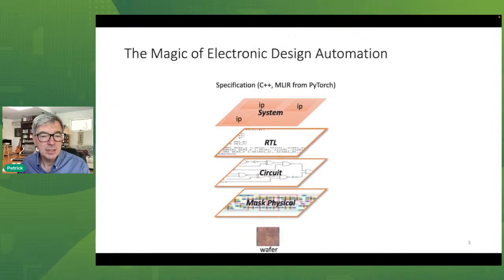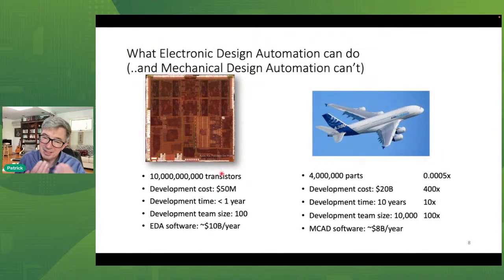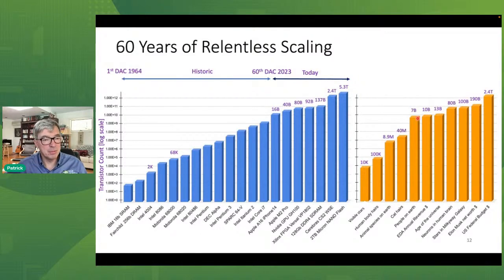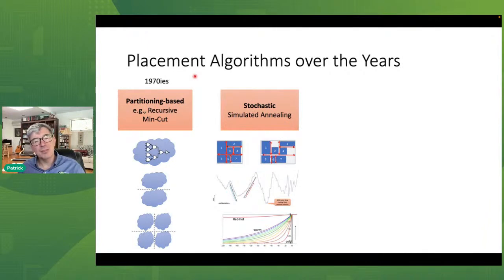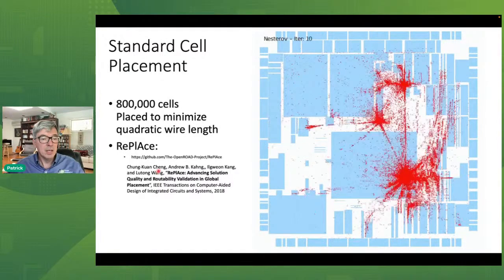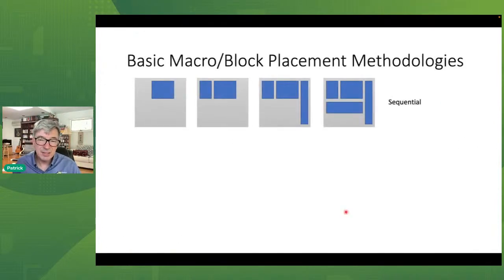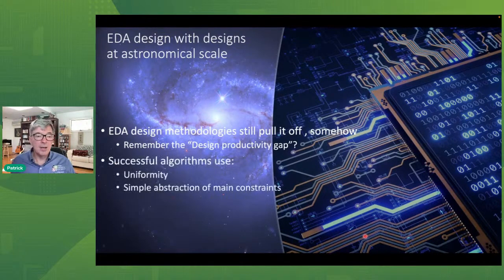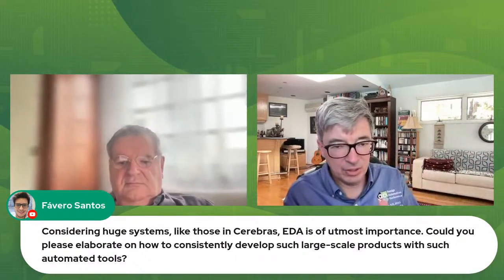CASS Talks 2023 - Patrick Groeneveld, Stanford University, USA - August 4, 2023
Language: English

Please state your name and institution in the live chat!

Take a selfie while attending to the CASS Talks!

CASS Talks 2023 - August 4, 2023
What Drives the Enduring Success of Electronic Design Automation?